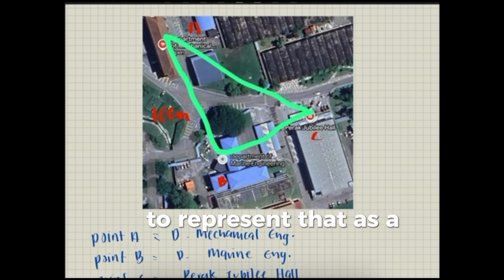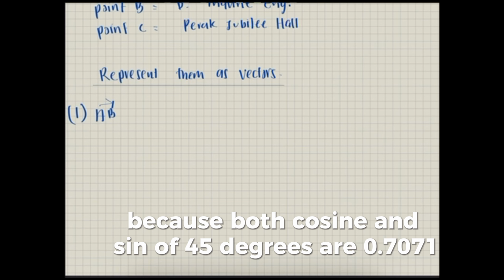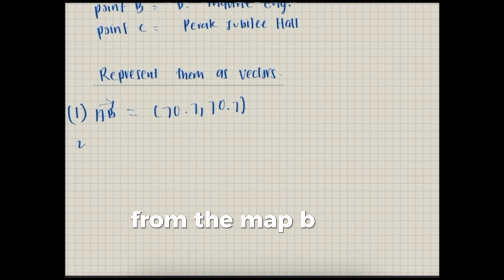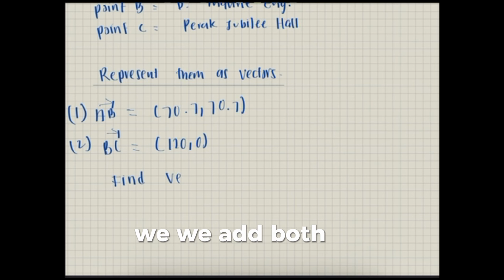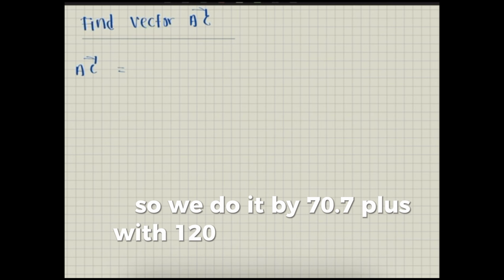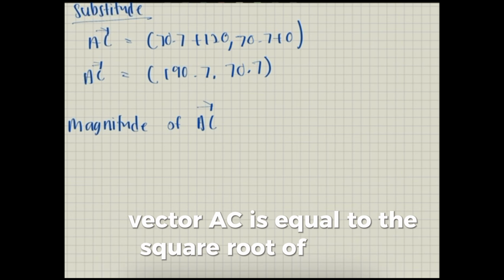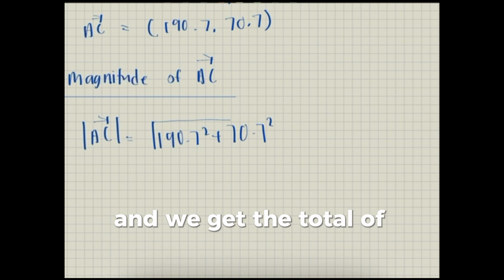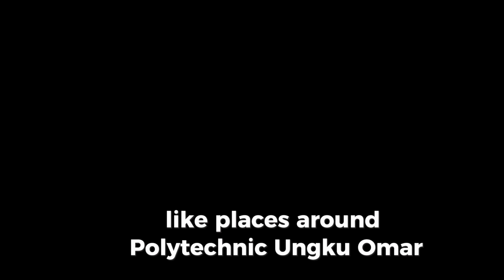CHAPTER 5 : SCALAR & VECTOR | ENGINEERING MATHEMATHICS 1